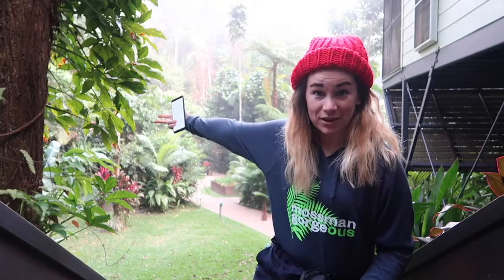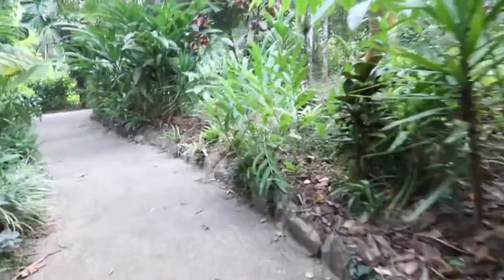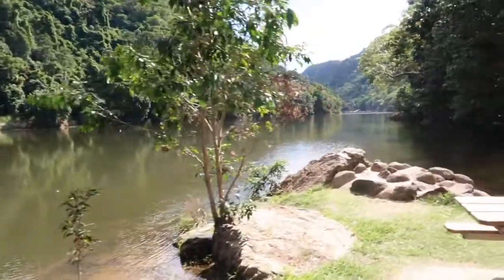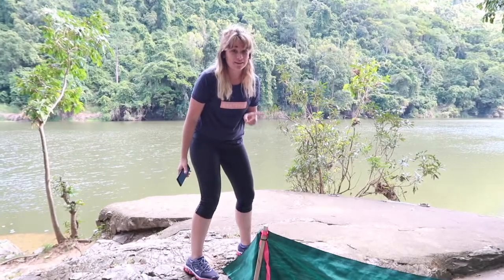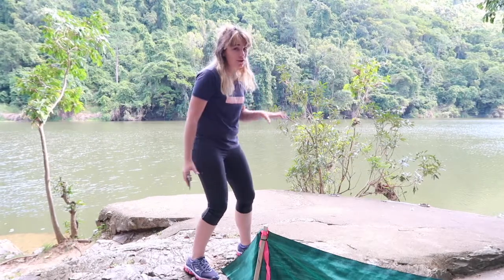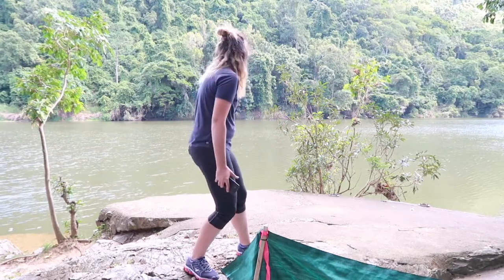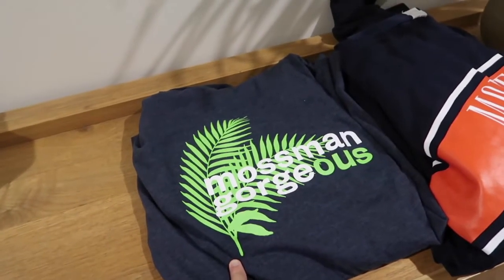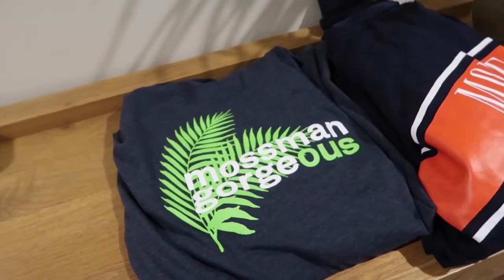I SNORKELED THE GREAT BARRIER REEF! | The 1001 Project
Places visited:
Great Barrier Reef
Cairns
Mossman Gorge
Daintree Rainforest Ecolodge and Spa

Casey Causley is a daily vlogger/video-maker from Perth, Western Australia. Videos include travel, entertainment (film and television) as well as skits every now and again. She just loves making stuff.